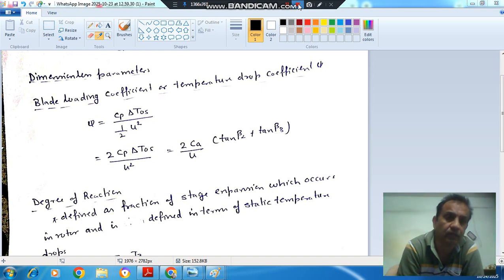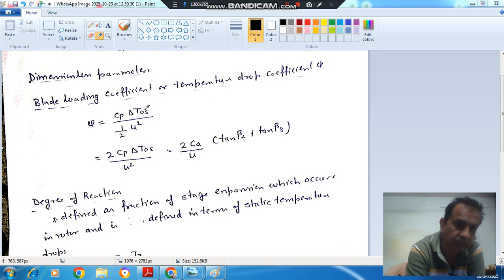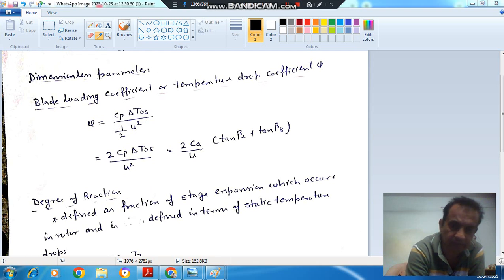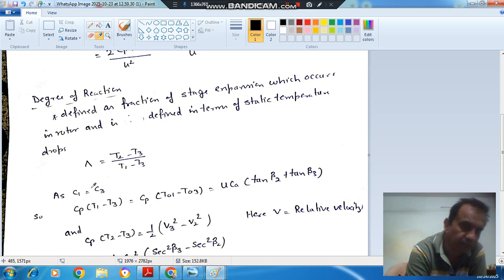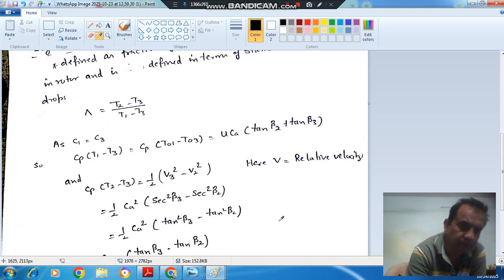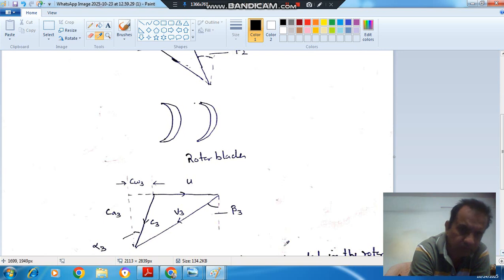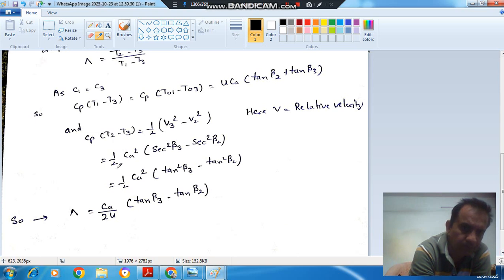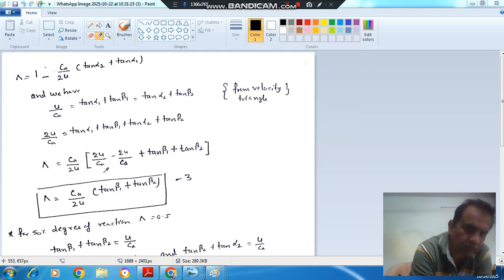Dimensionless parameters (blade loading coefficient and degree of reaction )in Axial flow turbine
Axial flow turbine  for civil services (MECH), Indian Forest Sevices(IFS) Gate Aerospace